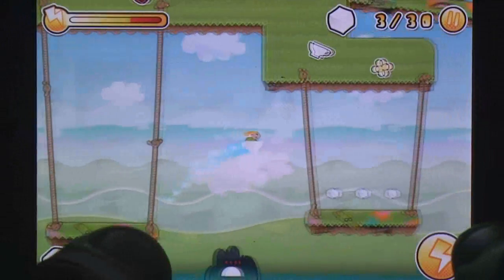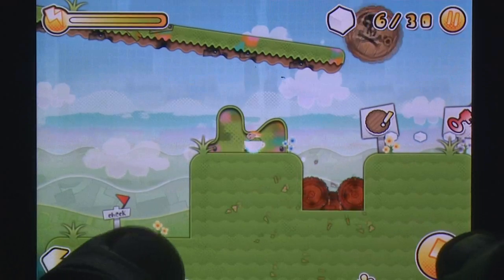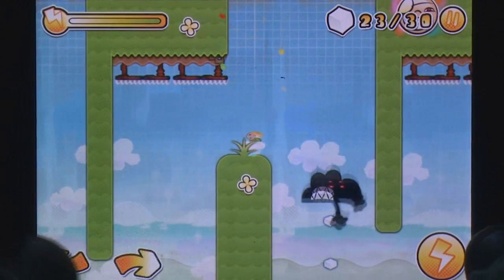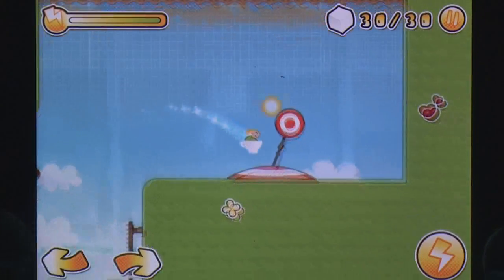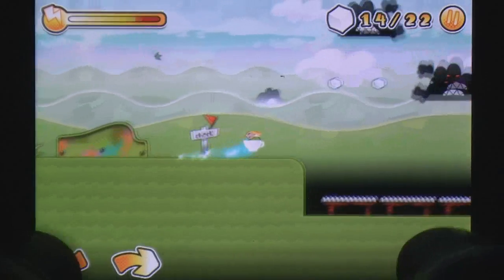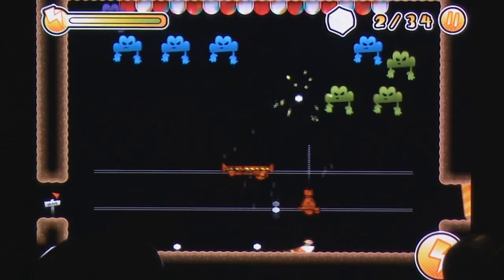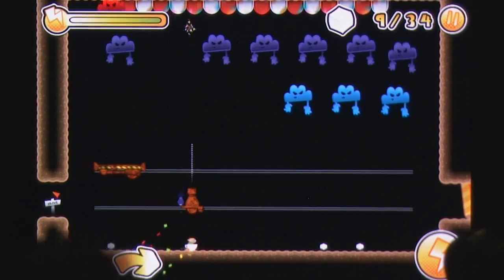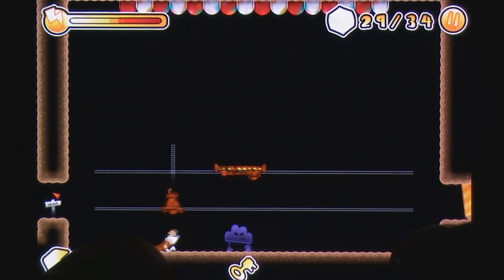Storm in a Teacup iPhone Gameplay Review - AppSpy.com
Storm in a Teacup iPhone Gameplay Review.

- View App Rating & Current Price